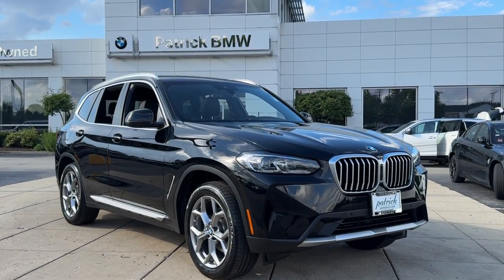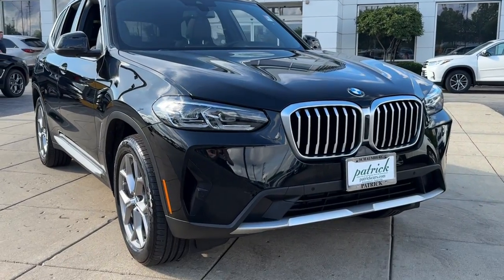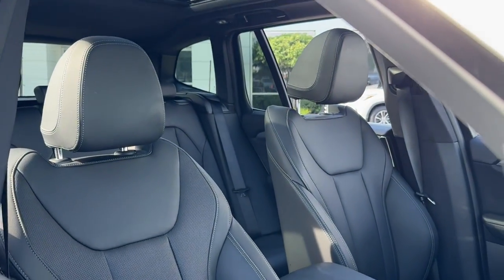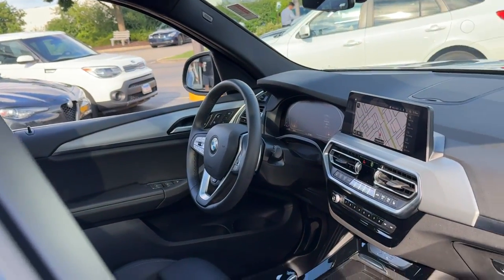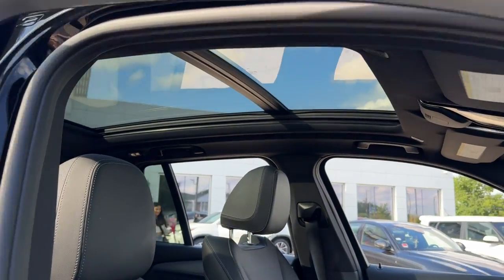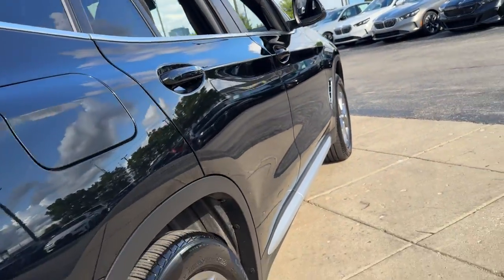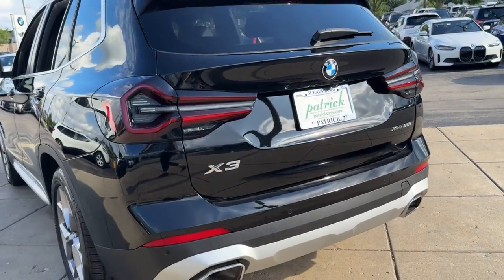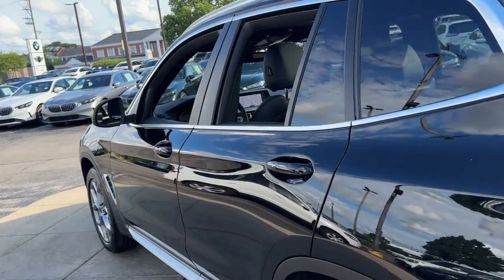2024 BMW X3 xDrive30i Schaumburg, Arlington Heights, Mount Prospect, Elk Grove Village, Bartlet...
Pre-Owned 2024 BMW X3 xDrive30i available at Patrick BMW located in 700 E Golf Rd., Schaumburg, IL, 60173.
Stock#: N12058 - VIN#: 5UX53DP09R9T43004

Servicing the Schaumburg, Arlington Heights, Mount Prospect, Elk Grove Village, Bartlett, Chicago area.

Looking for your dream car? It could be the  2024  BMW X3.  The X3 delivers intelligent technology to keep you safe and connected, the can-do functionality of an SUV, and motorsport heritage that purrs beneath your hand. The following are some of this vehicles highlighted options: Heated Steering Wheel
, Convenience Package, Apple Carplay®/Android Auto®, Panoramic Roof, Keyless Entry, Navigation System, Back-Up Camera, Woodgrain Interior Trim, Power Liftgate, Heated Mirrors. Assert your passion for driving in style. Drive the X3.